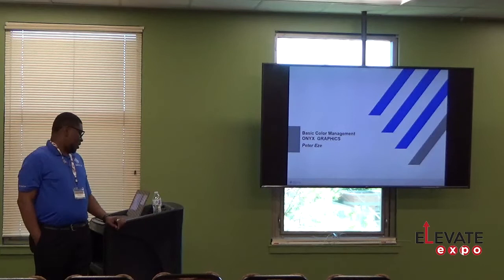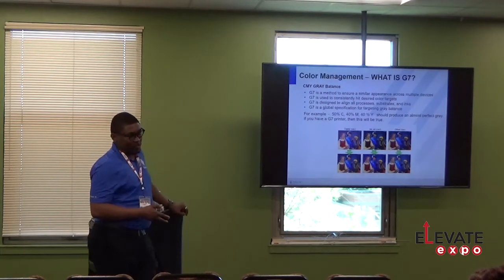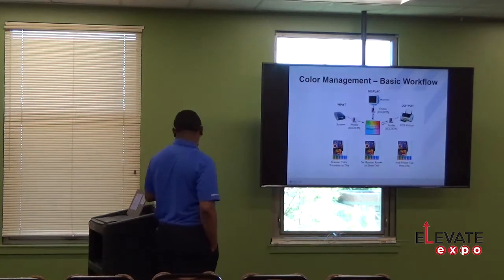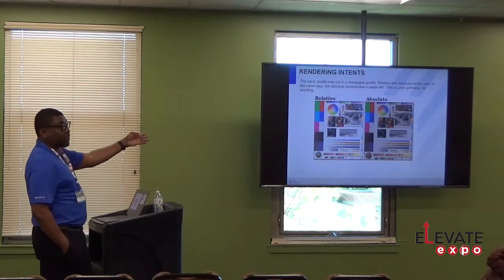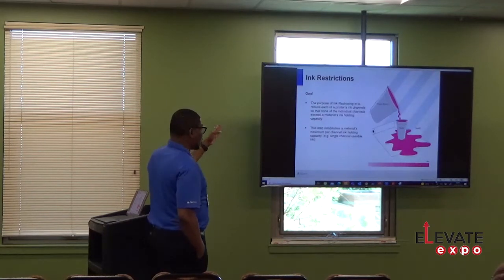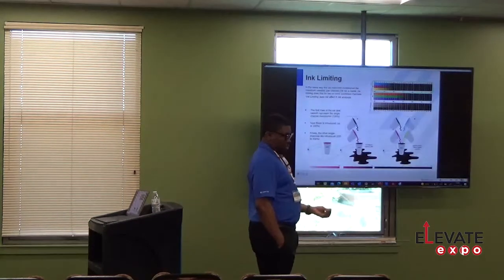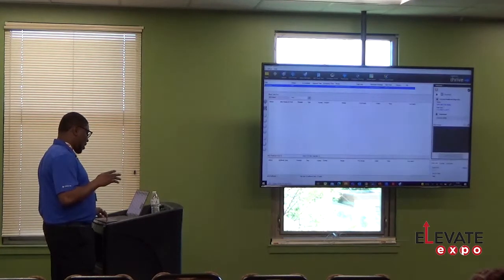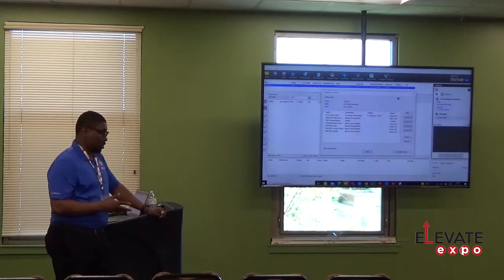Color Management Functionality - Elevate EXPO 2022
Color management is the cornerstone of printing.  This class, taught by our ONYX software rep, covers a review of RIP color management settings, input file to RIP and the effects of ICC profiles.  Learn how to make your prints pop!  This class was one of the educational classes at our Elevate EXPO 2022.